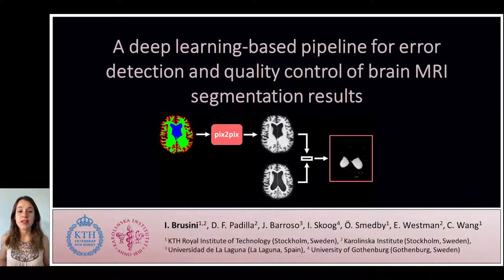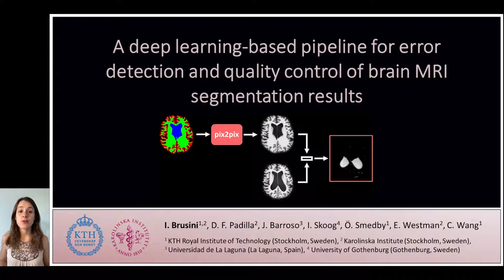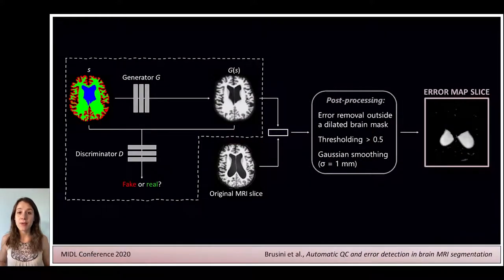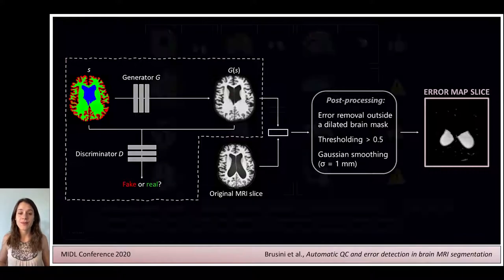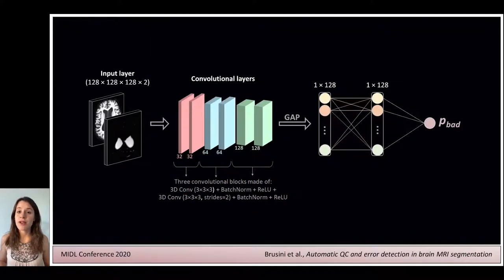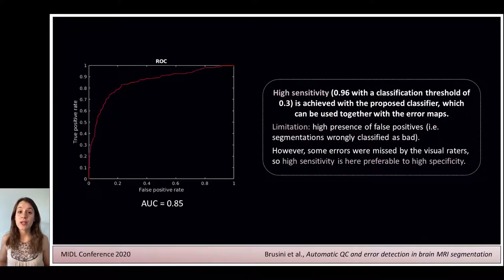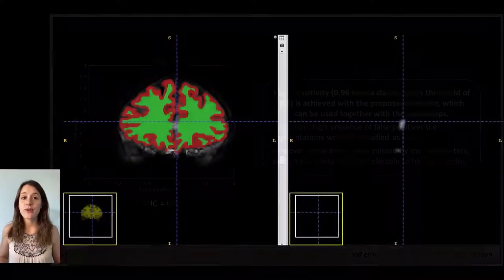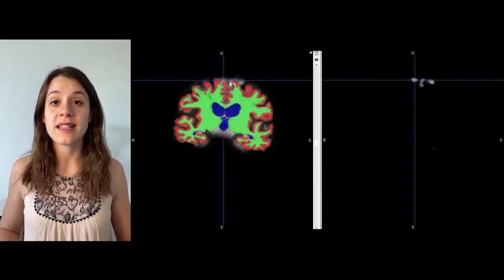MIDL 2020, S198, Brusini et al. Teaser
S198 - A deep learning-based pipeline for error detection and quality control of brain MRI segmentation results

Irene Brusini, Daniel Ferreira Padilla, José Barroso, Ingmar Skoog, Örjan Smedby, Eric Westman, Chunliang Wang